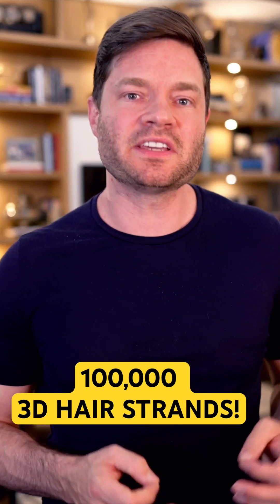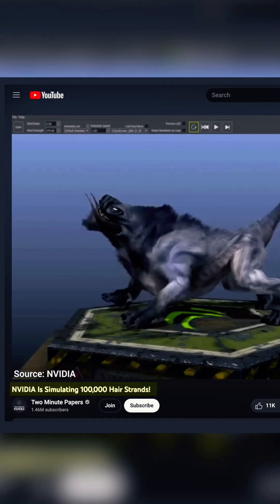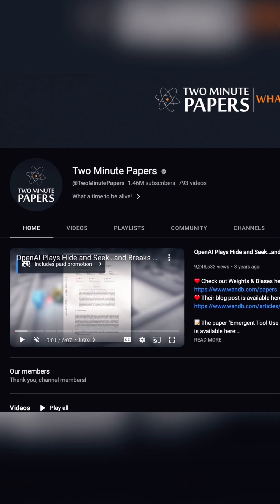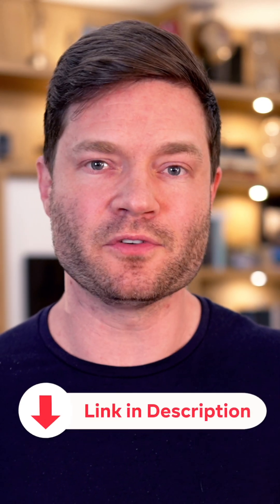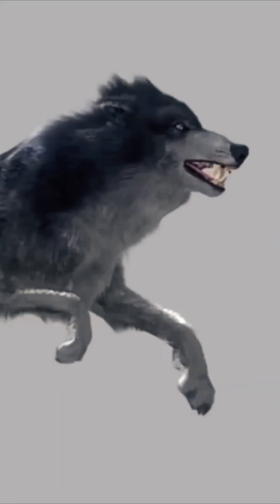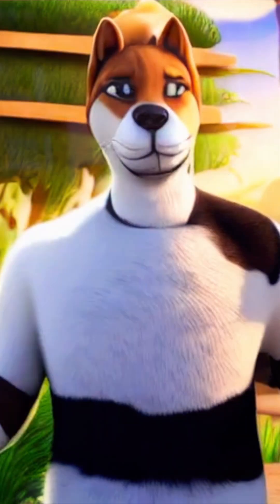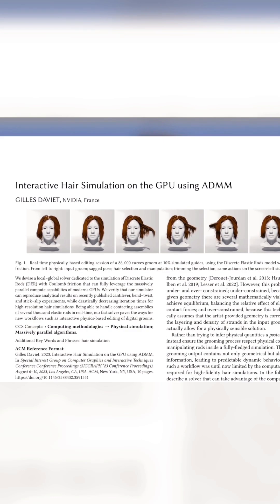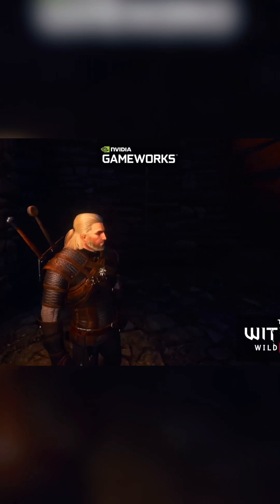Two Minute Papers | NVIDIA Is Simulating 100,000 Hair Strands!